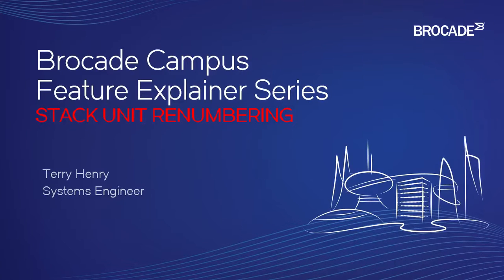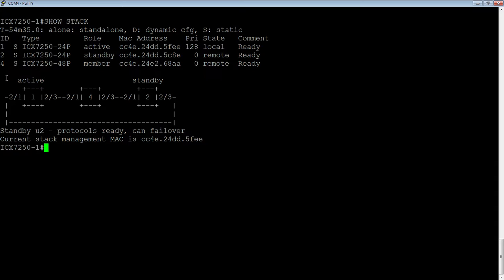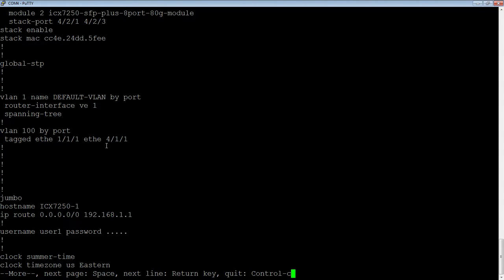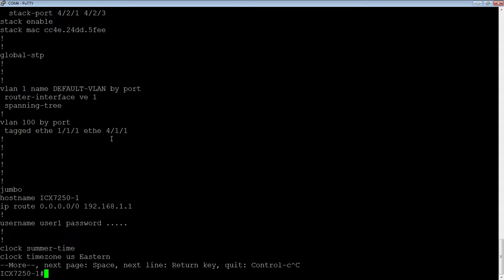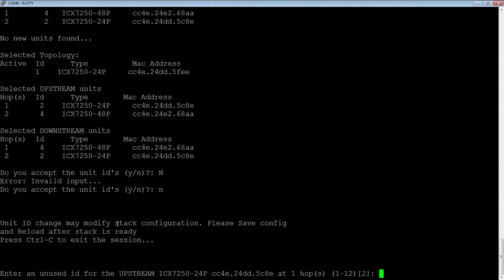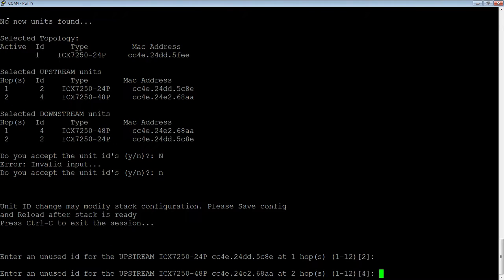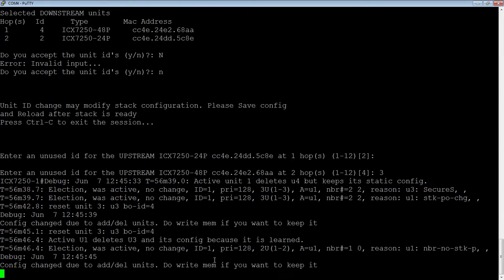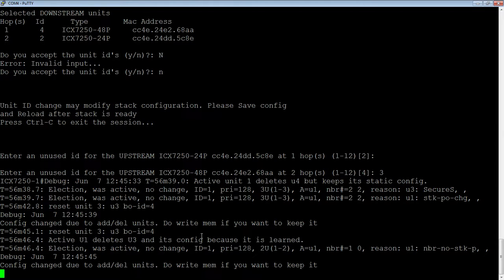ICX STACK UNIT RENUMBERING